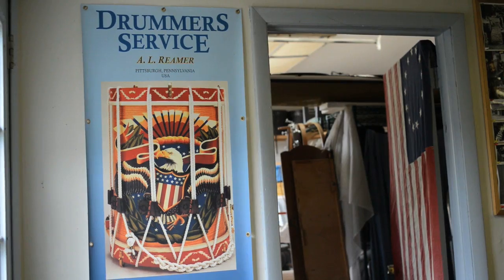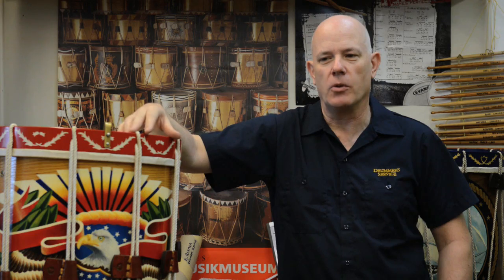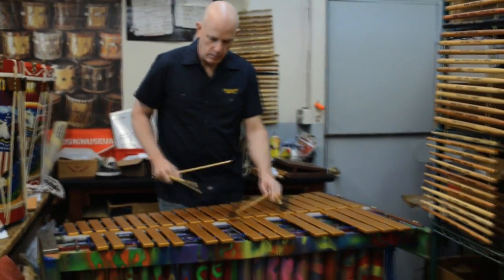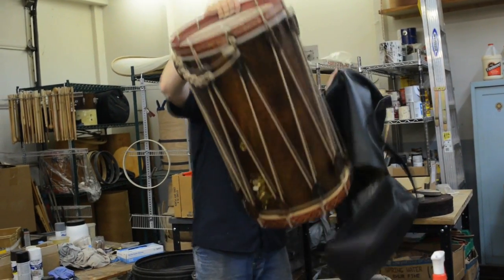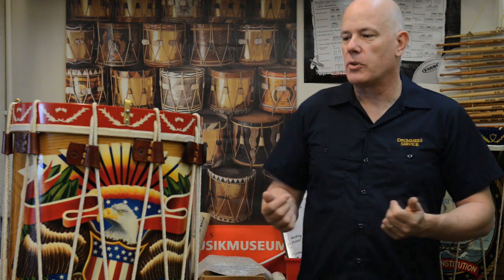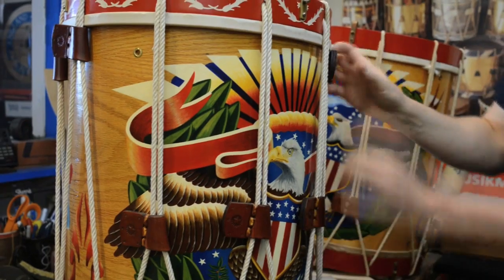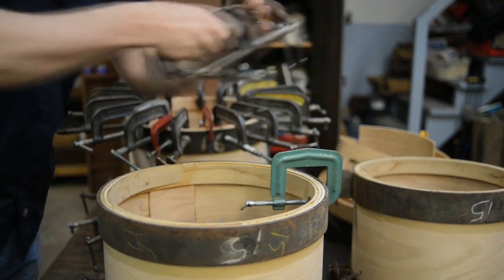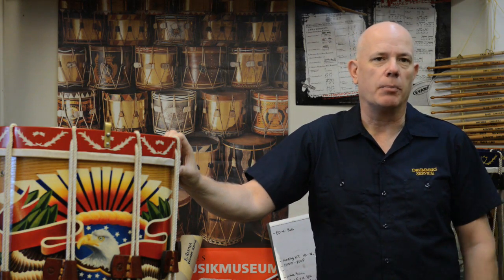Percussionist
Andrew Reamer makes custom drums and drum sticks in his Ben Avon workshop.